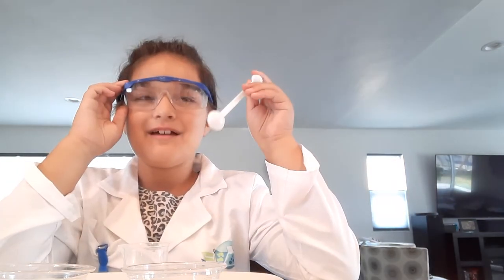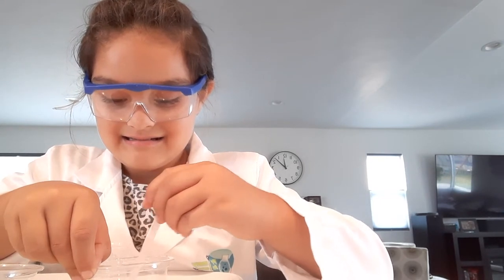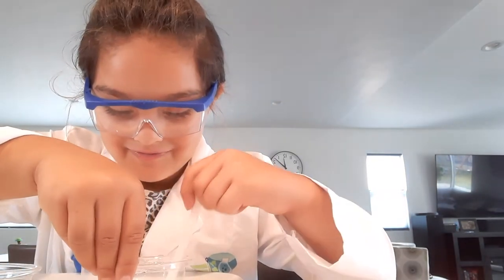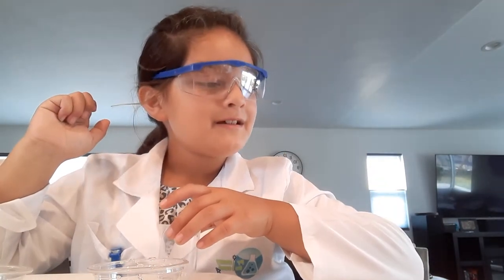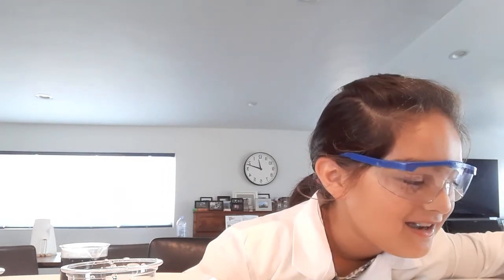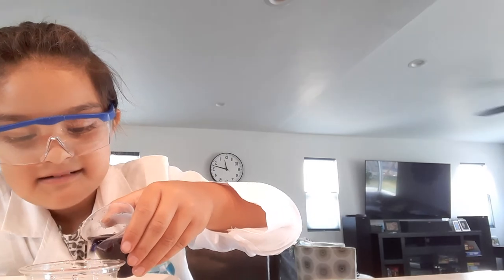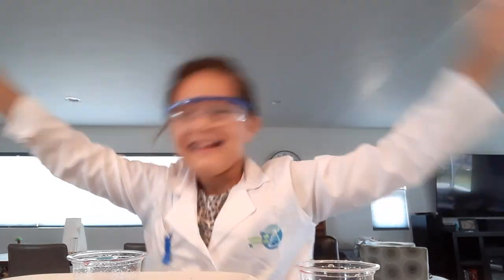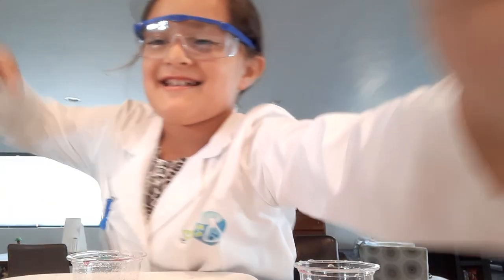science - magic beaker